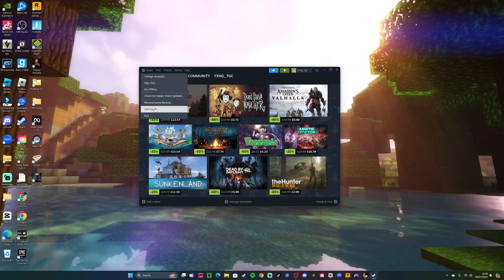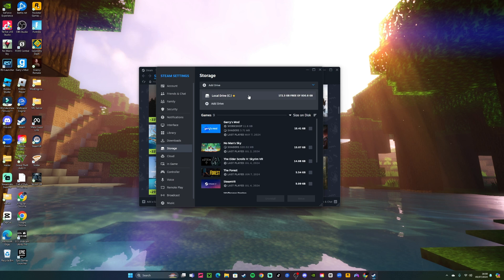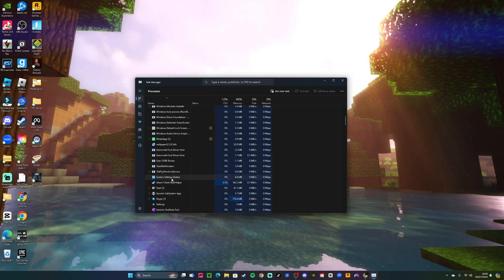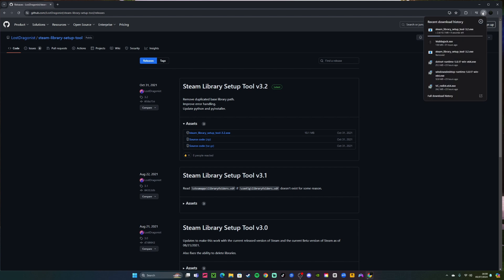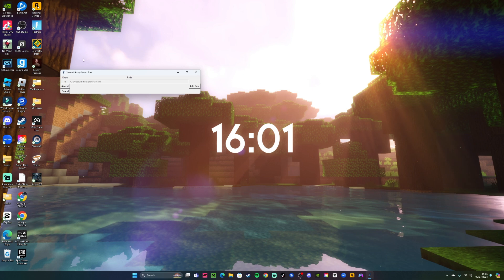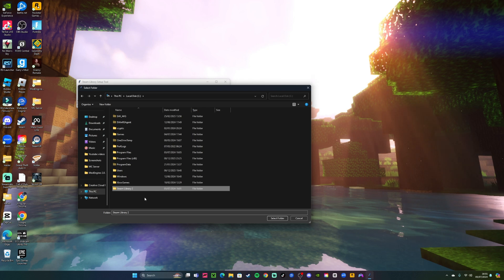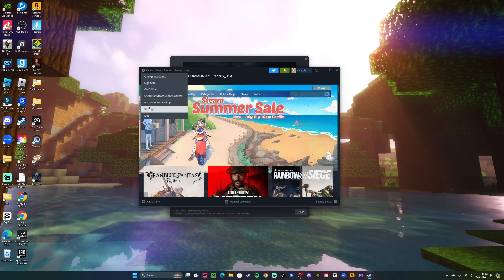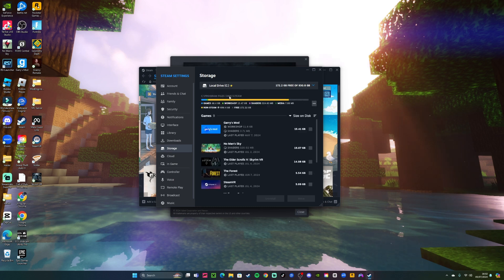How to make a new Steam Library with only ONE Hard Drive!